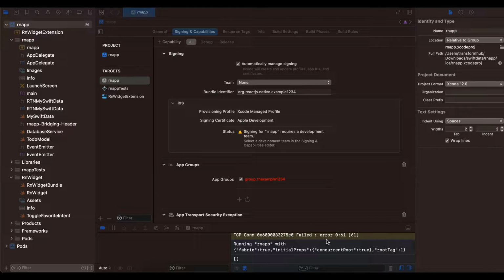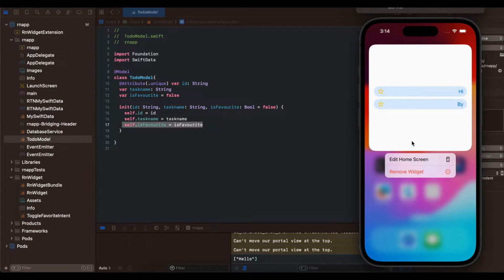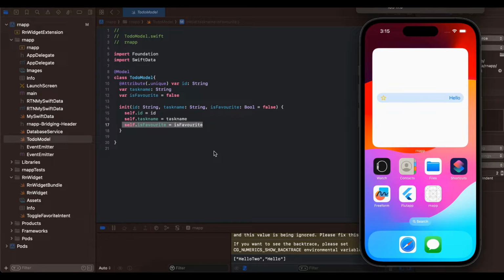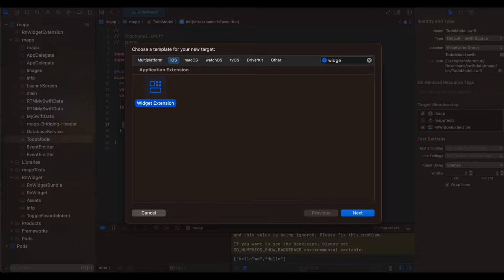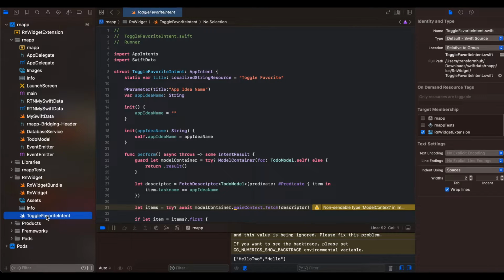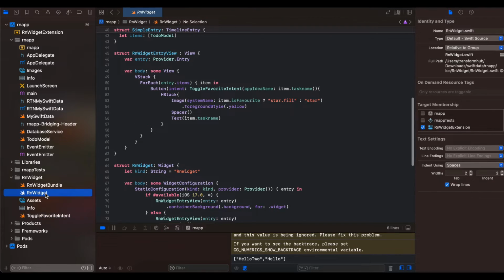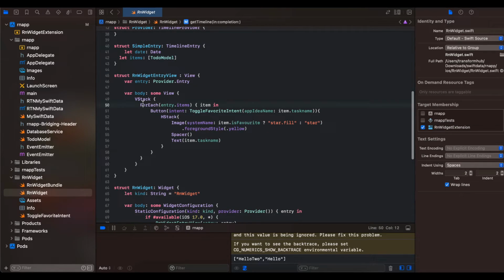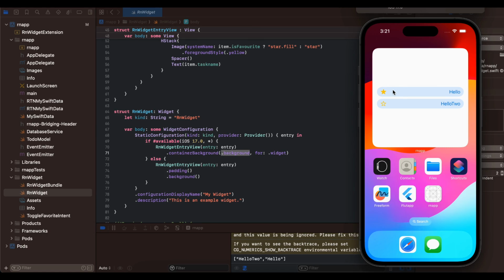How to create widget kit extension & app intent with swift data in react native